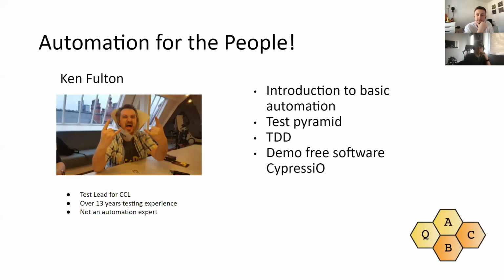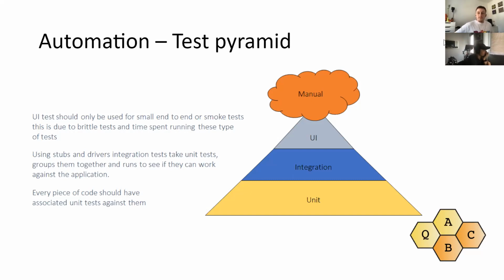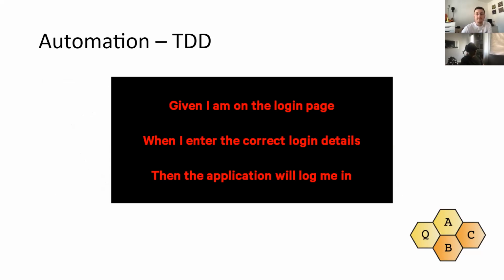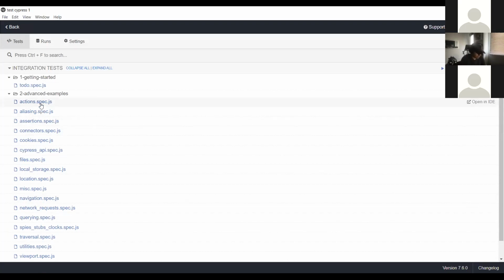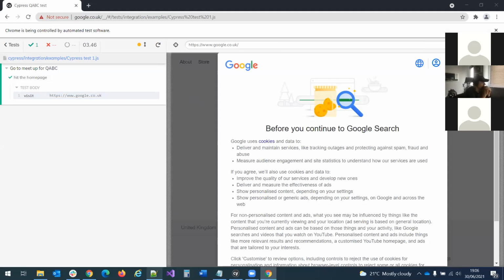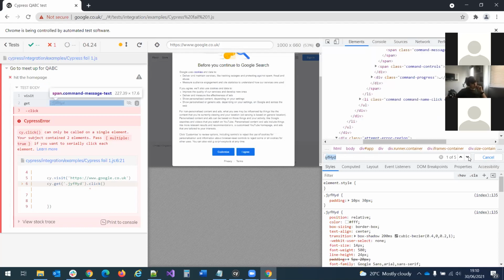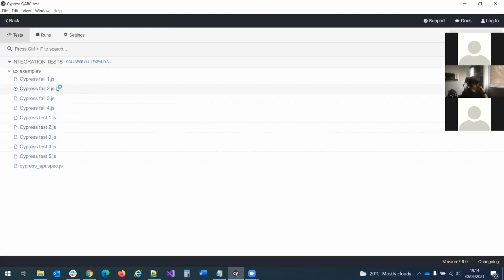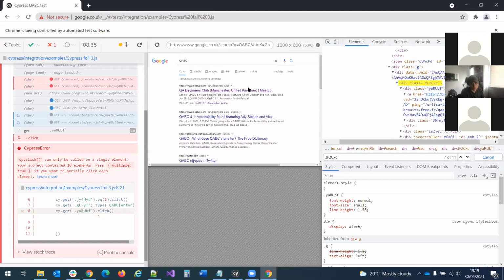QABC v5 1 Automation for the People (part 2)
Part 2: Ken Fulton taking us through the Test Pyramid, TDD (Test Driven Development) and demoing free automation tools featuring Cypress (very exciting)!